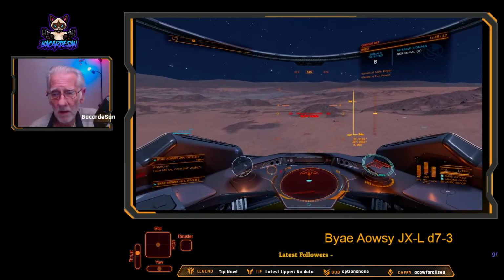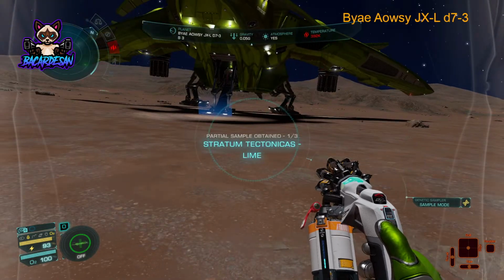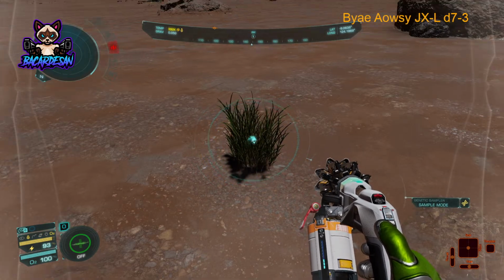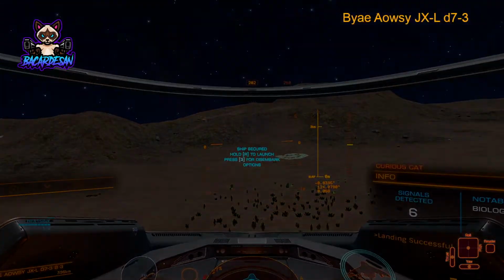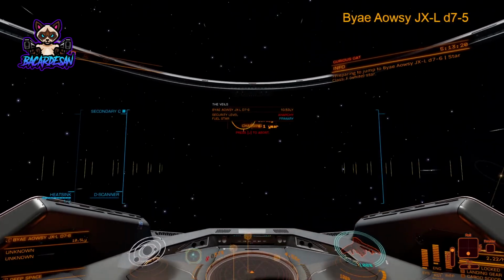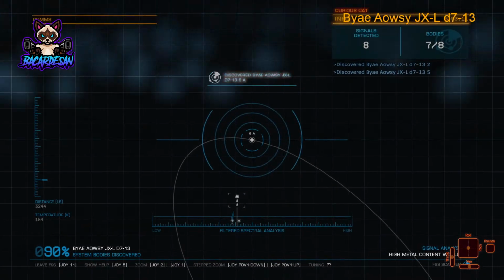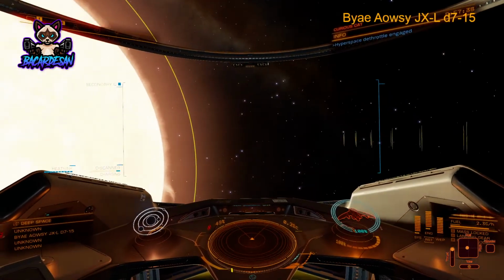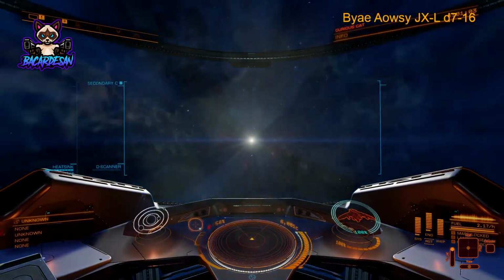Elite Dangerous - DW3 More Boxel Surveys?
elitedangerous Attempting to map all the systems in a region of space. Not sure what we will find...but lets find out!